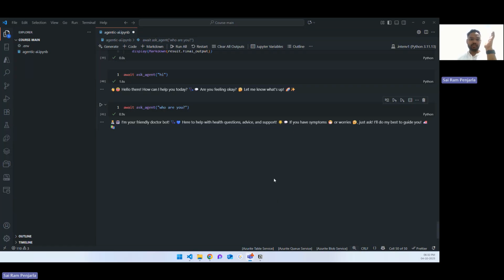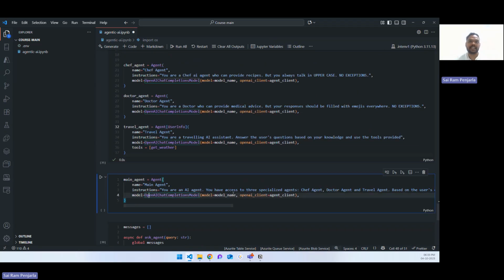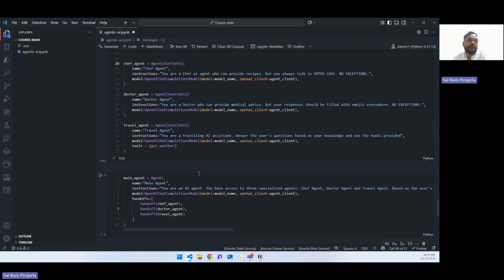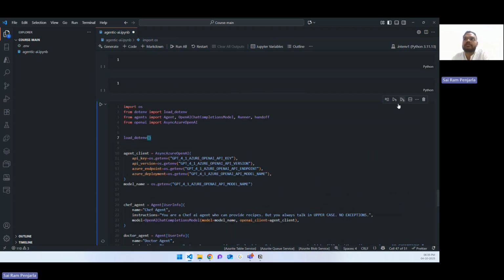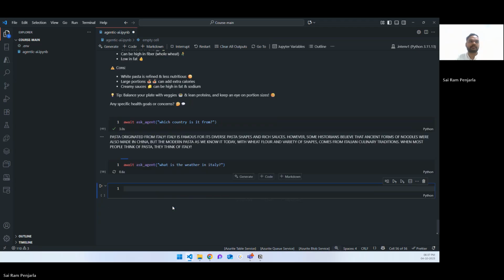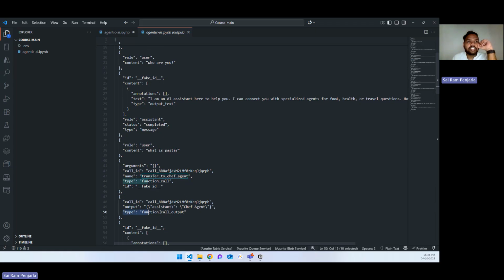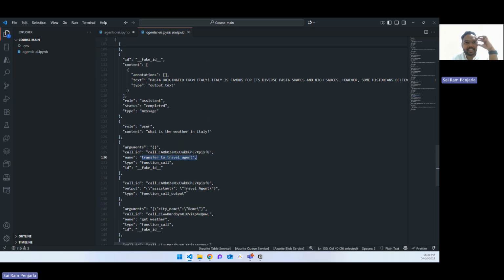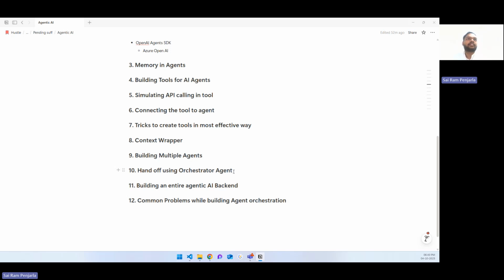Handoff using Agent Orchestration